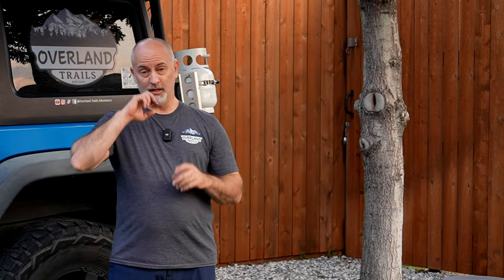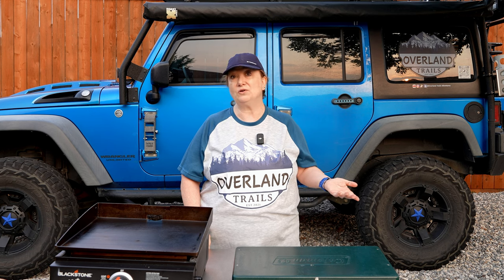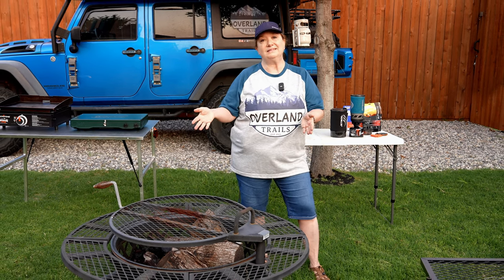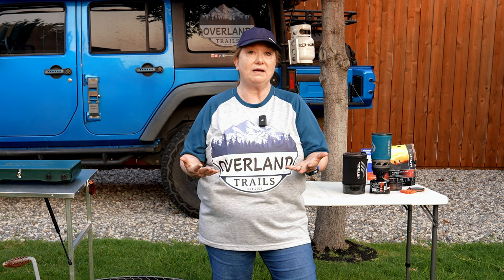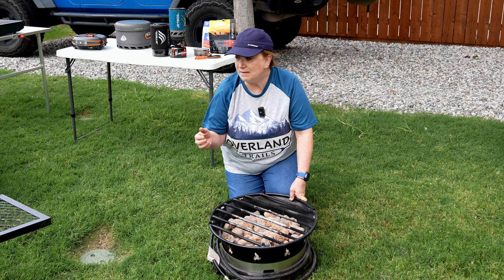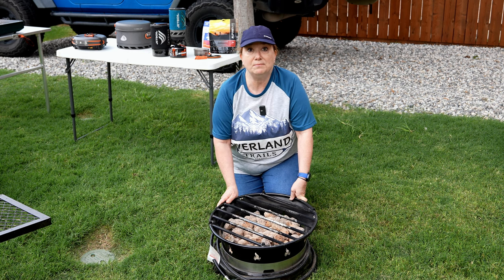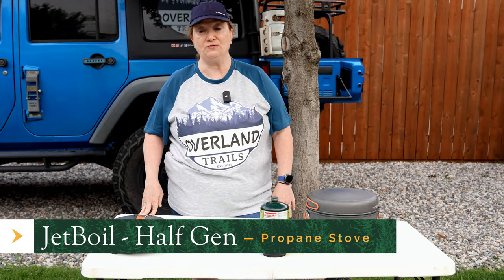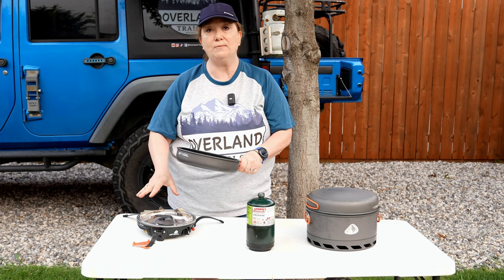Your Guide to the Best Camp Cooking System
In this video, you will learn the pros and cons of nine different ways we have cooked over our 20-plus years of experience cooking outdoors. It ranges from building a fire in the wild to cooking on an electric induction cooktop in our camper.

- fire pit
- Gravity Grill

- Outland Propane Gas Fire Pit

- Blackstone 17" Outdoor Griddle

- Jetboil HalfGen Basecamp Camping Cooking System

- Jetboil Genesis Basecamp Camping Stove

- Jetboil Flash Java Kit Cooking System

- NUWAVE Flex Induction Cooktop